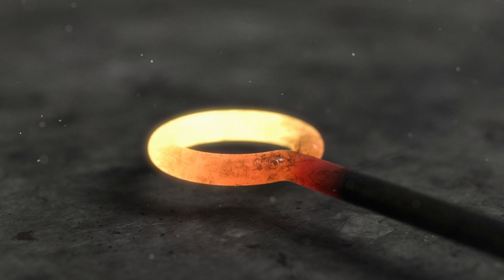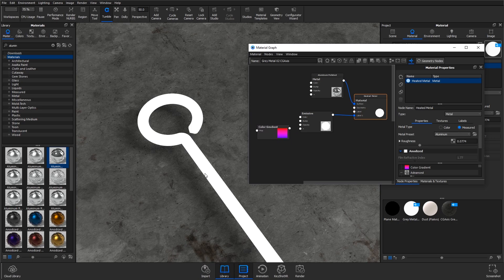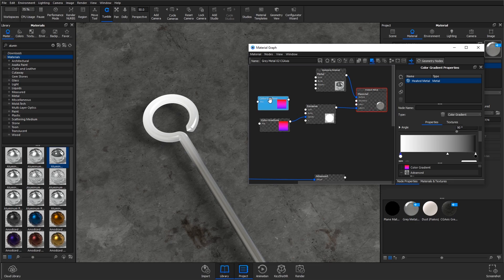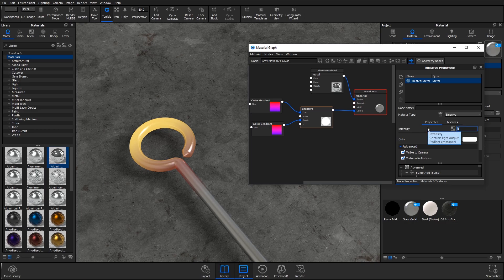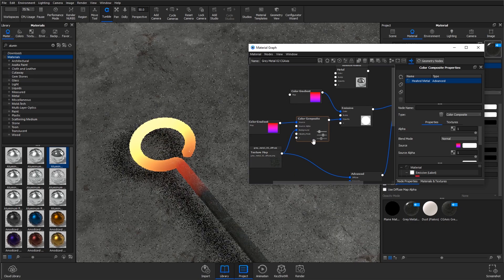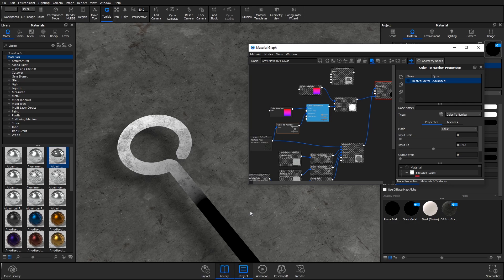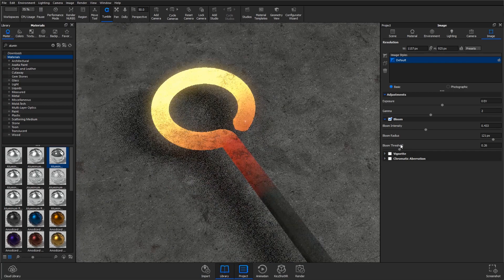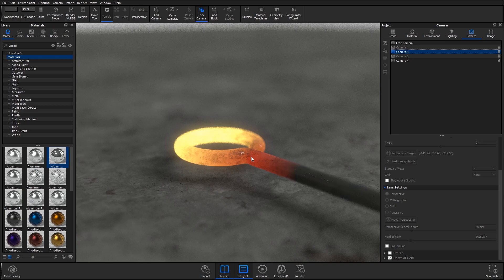Keyshot: Glowing Hot Metal Tutorial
Level: Intermediate. Learn how to create a glowing hot metal material in Keyshot. For more accurate results, blend the glowing element with a metal diffuse texture.

Really eager to see your results so tag me in your posts with my Instagram below.

Custom PC:
AMD Ryzen 2700X
Corsair Vengeance Pro 16GB RAM
GTX 970 SC